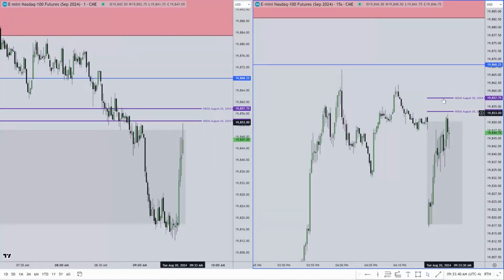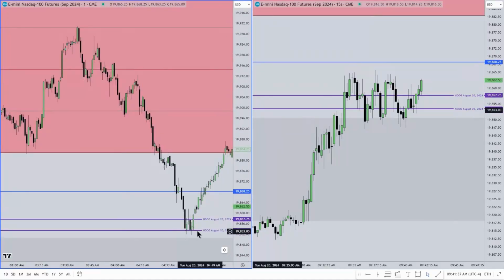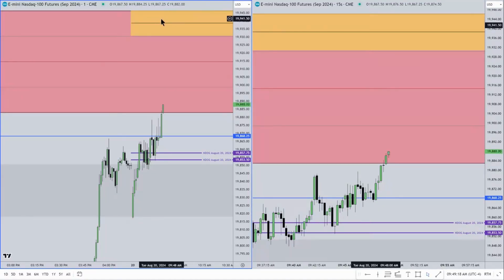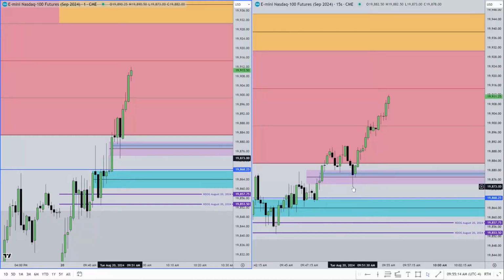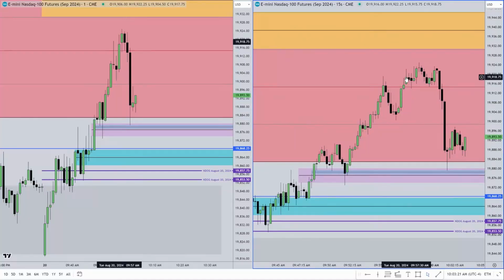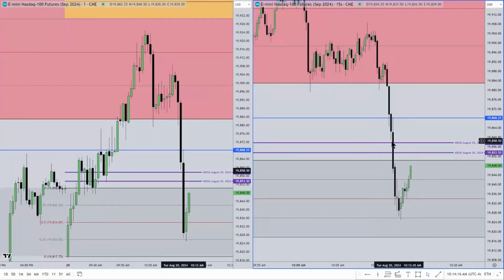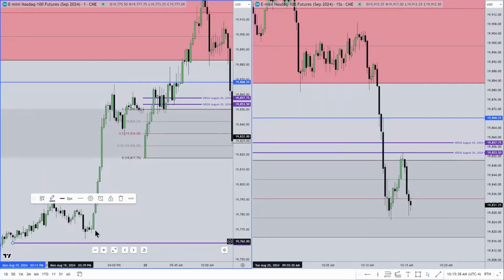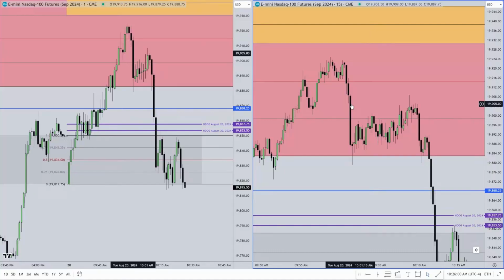Lecture 13 Tape reading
a few good bits of info, mostly tape reading.
good one to listen to in the car, then circle back to if something stands out

44s Screen Shot this
1m 45s Caleb's model
9m 30s Wick only allowed to go this far
10m how to "Price Delivery Continuum
12m 47s Take partial profit at break of Every short term high
**15m 25s How to be confident in the face of MOHAWK price action**
17m 45s The Graduated Example